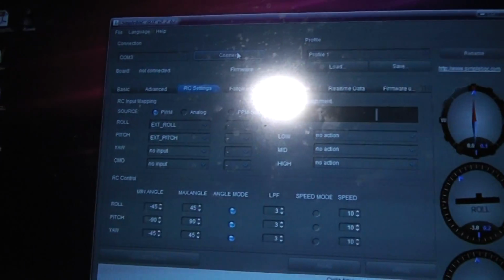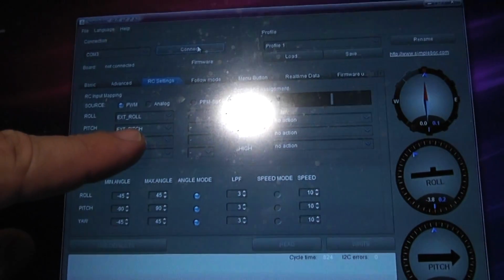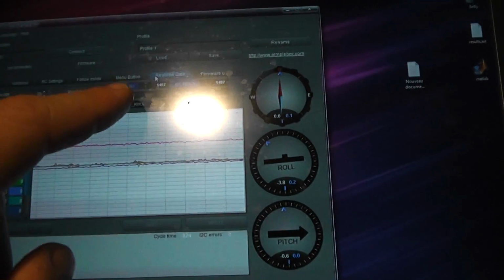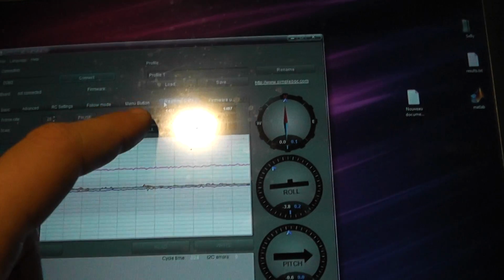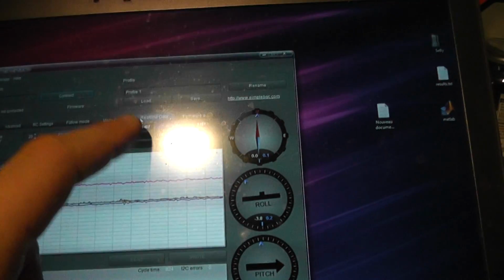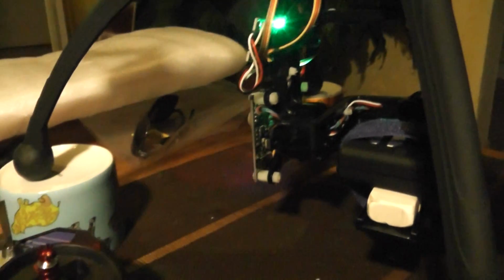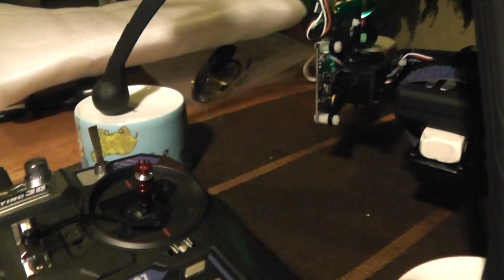OEM 3D brushless gimbal controlled by AUX pots of the Flying3D X8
Connect servo plugs between your Alesmos controller and your X8. Run simpleBGC 2_2 and assign EXT_ROLL and EXT_PITCH with CH 7 & 8 respectively